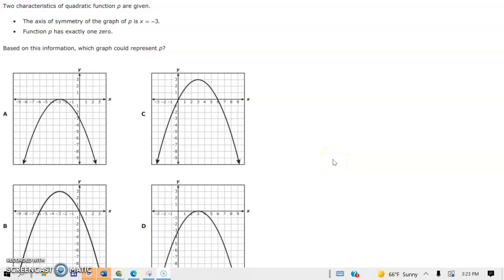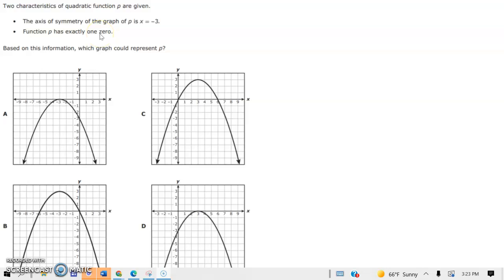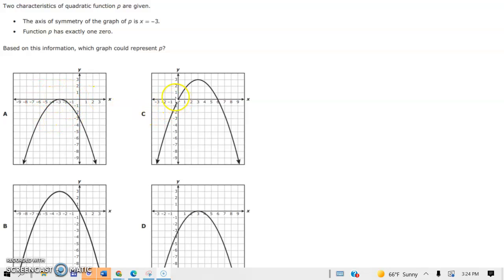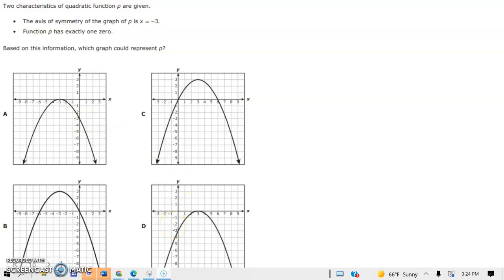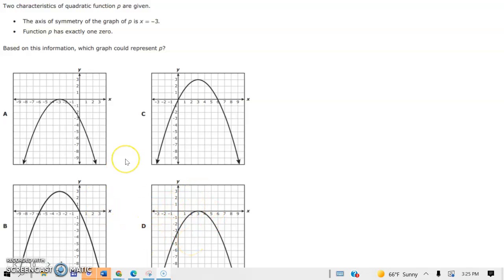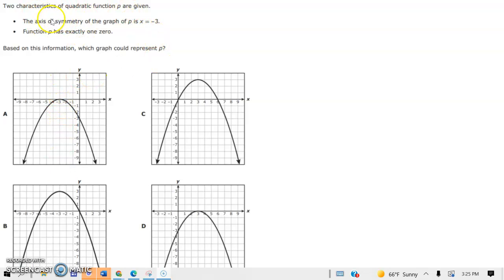Axis of Symmetry